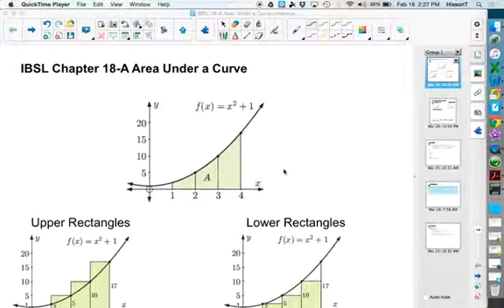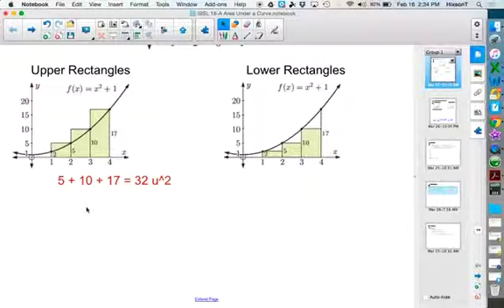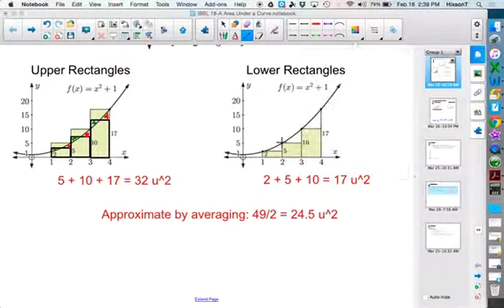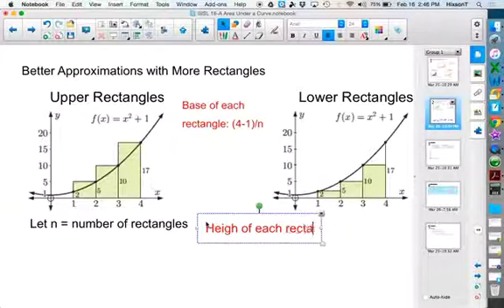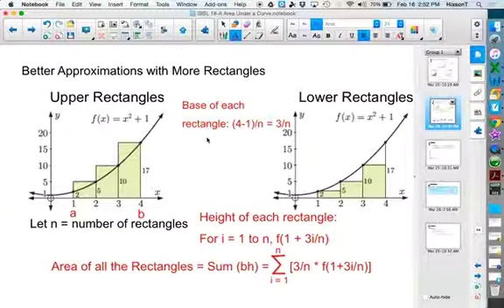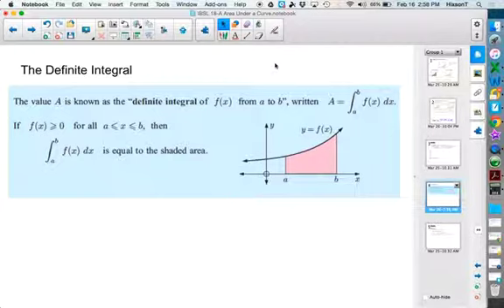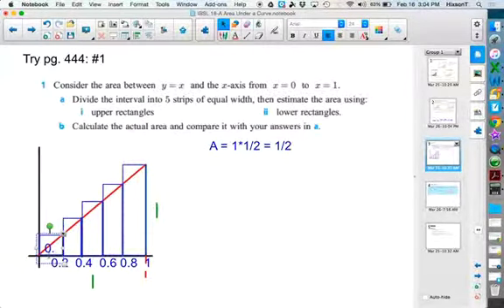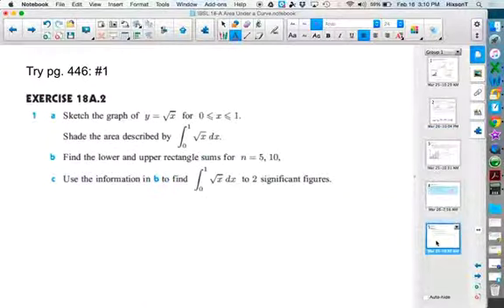IBSL 18 A Area Under a Curve